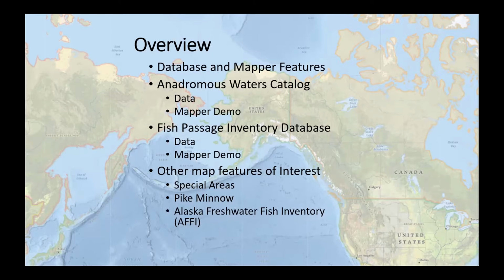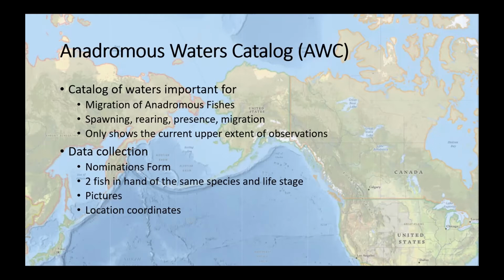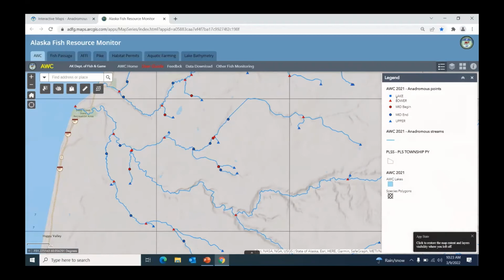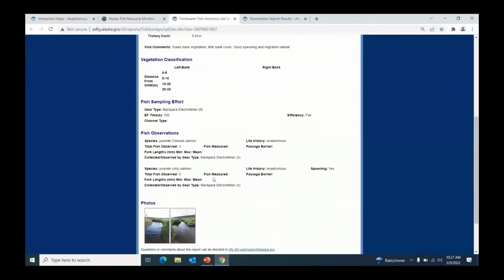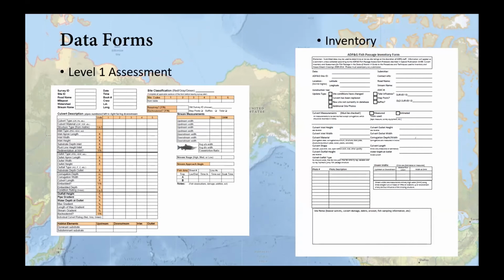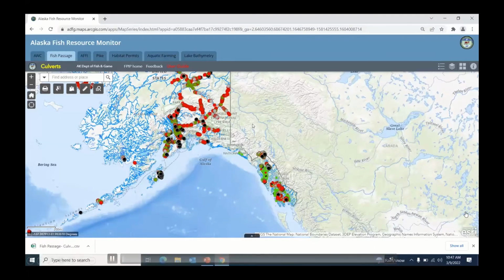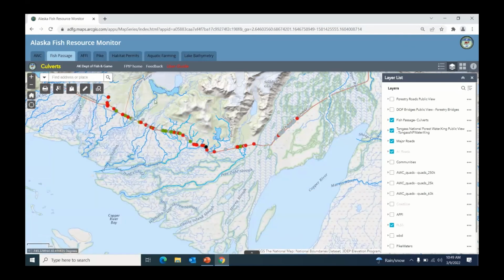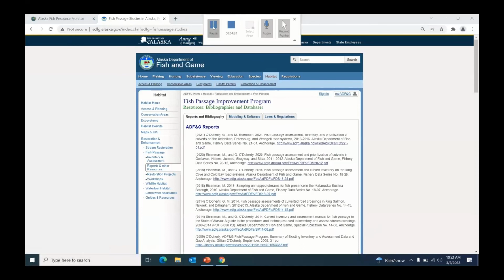The Fish Passage Inventory Database Mapper: Anadromous Waters Catalog & Fish Passage – Kim Clark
Kim Clark is a Habitat Biologist for the Alaska Department of Fish and Game working on Fish Passage coordination. Fish passage has been a large component of her professional focus over the last five to six years. Before her recent migration to Alaska, she contributed to and led a variety of salmon habitat restoration and monitoring projects on the northern Olympic Peninsula of Washington State for fifteen years.